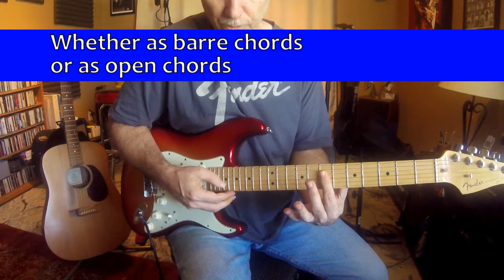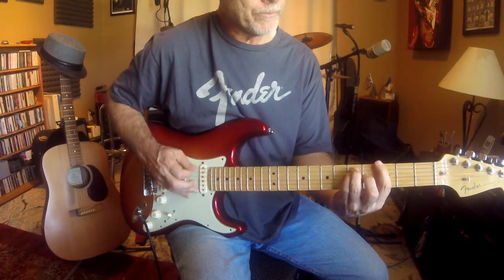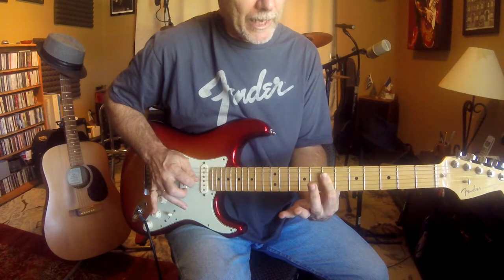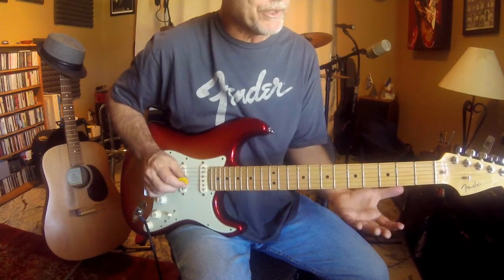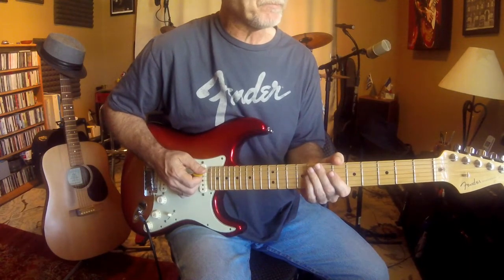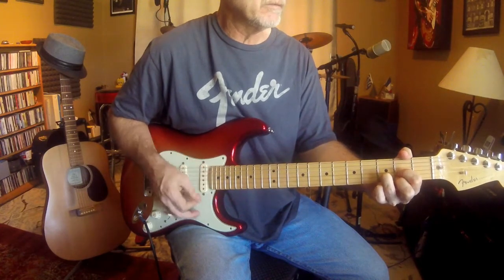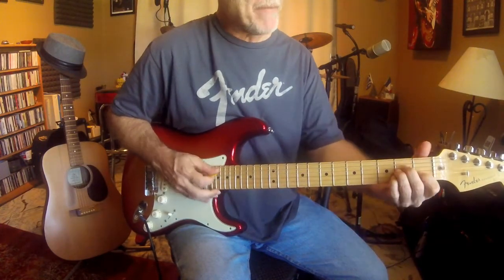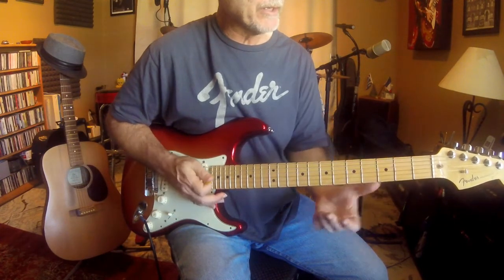Guitar Lesson: Please Don't Tell Her | Big Head Todd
I had a request to do this instructional vid for  "Please Don't Tell Her" from Big Head Todd and the Monsters. Hope you find it useful! This will cover the intro, verses, chorus, and bridge.

Look for my other tutorial on how to play the solo!